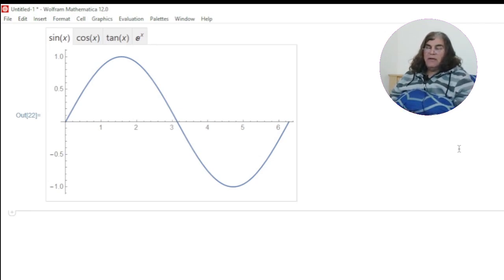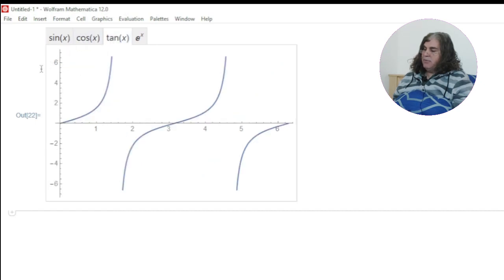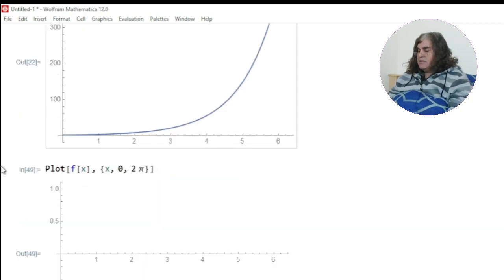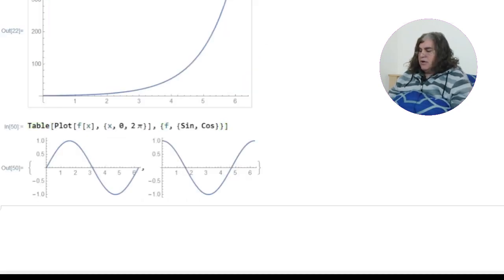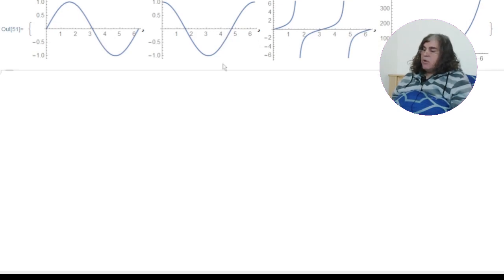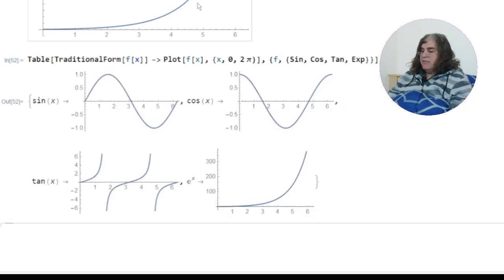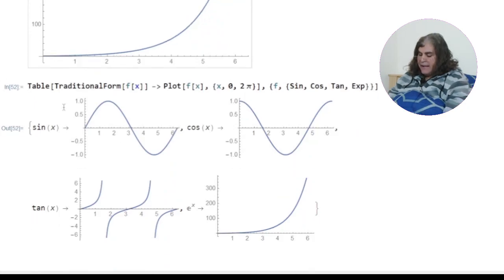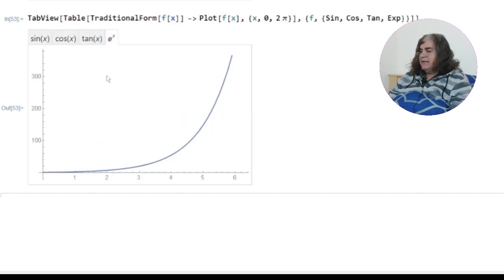Creating dynamical interfaces in Mathematica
How to create a dynamical interface in Mathematica, Interface in Mathematica.